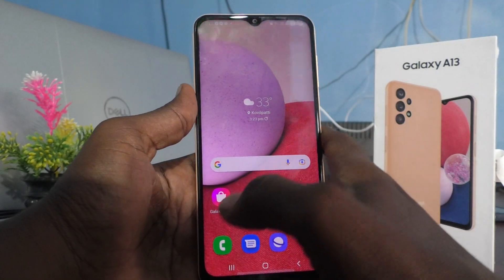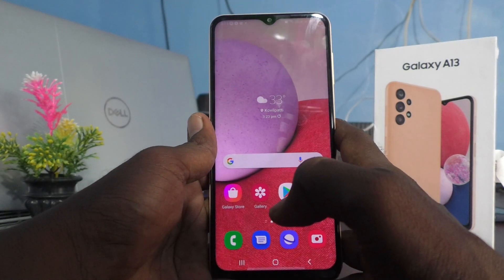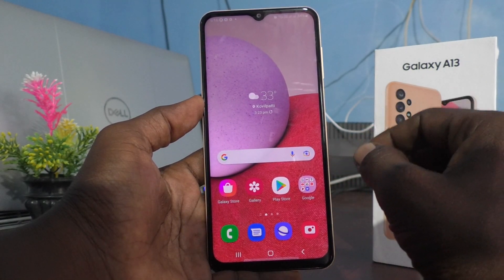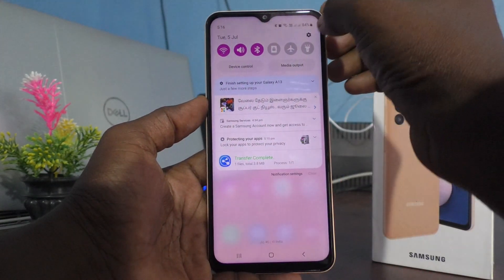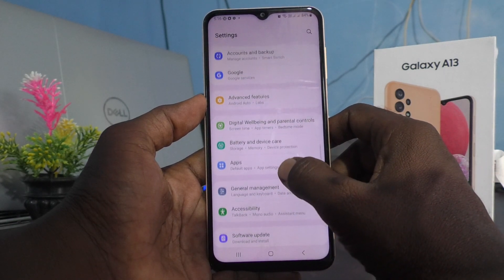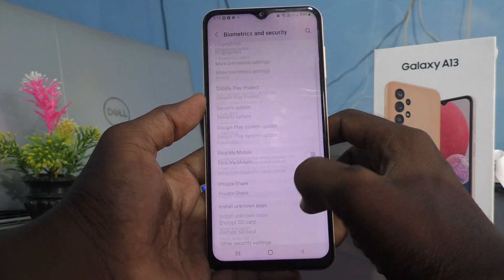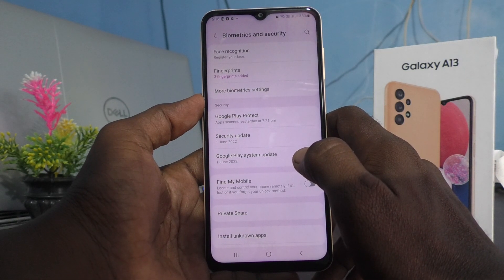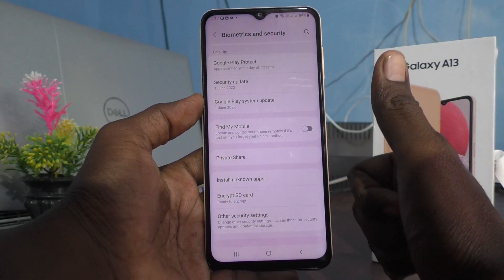Samsung Galaxy A13 Secure Folder not showing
Samsung Galaxy A13 Secure Folder not showing: You will know here the truth for Samsung Galaxy A13 Secure Folder not showing or not. Watch out the video now.